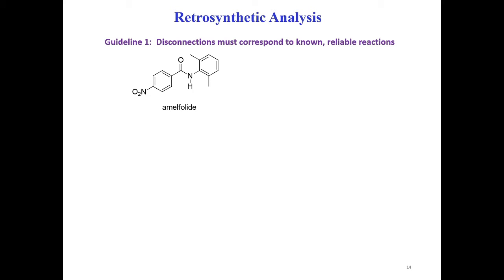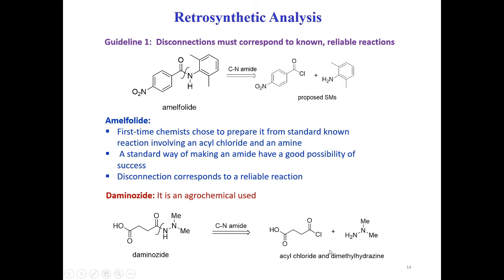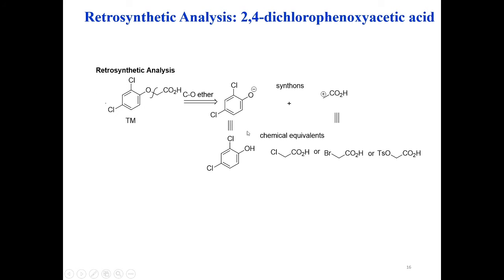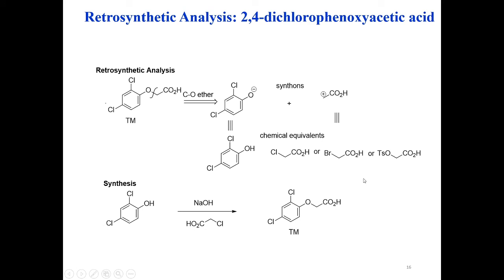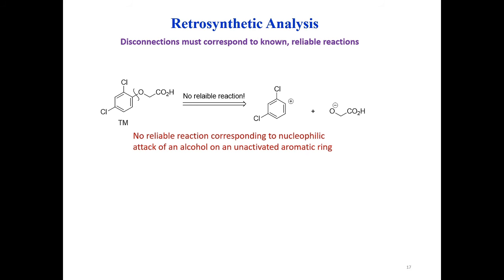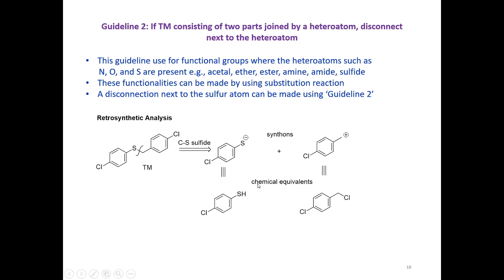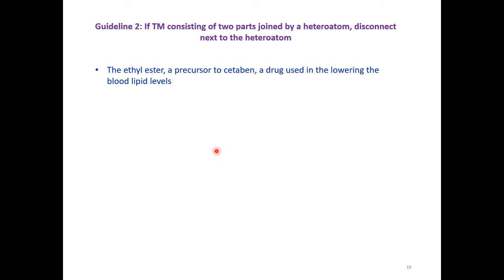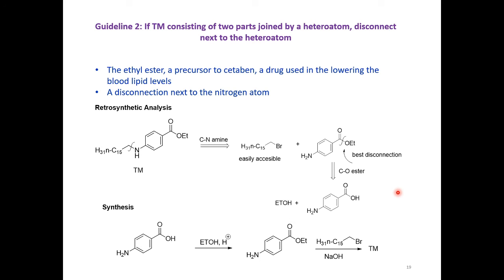MSc (ORG CHEM)-II I Sem-III I CBOP 3 CHO 353 B : Designing Org Syn & Het Chem I Dr. Milind P Meshram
Lecture-2
Chapter- Designing organic syntheses
Topic- Retrosynthetic analysis